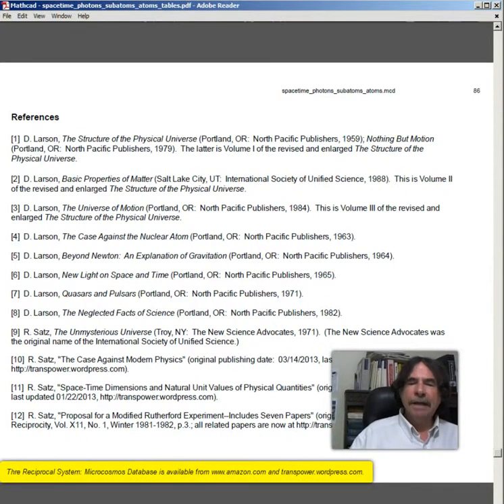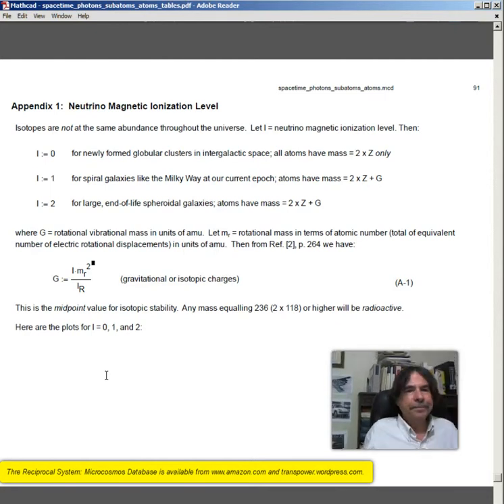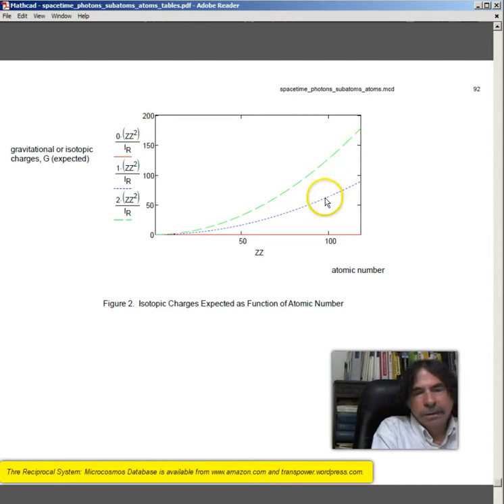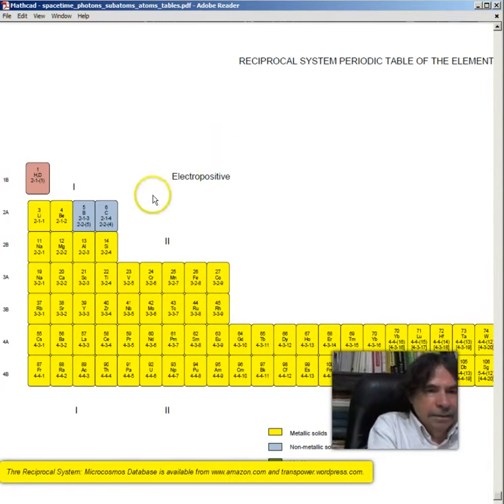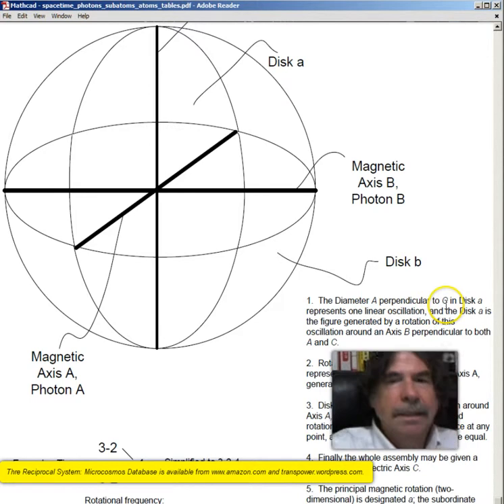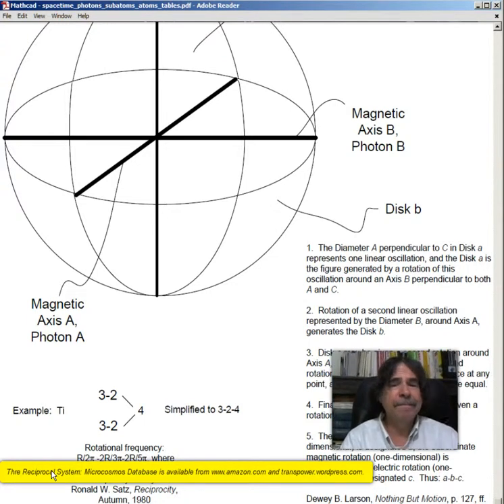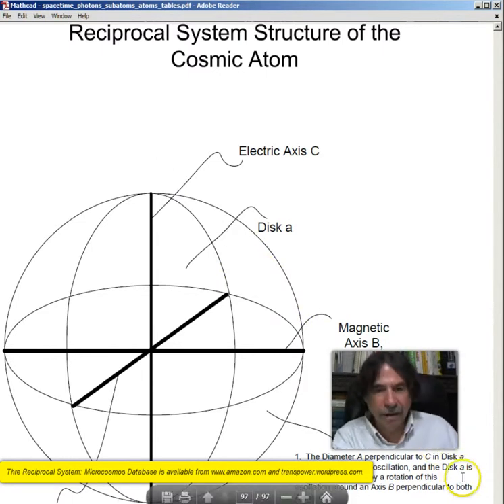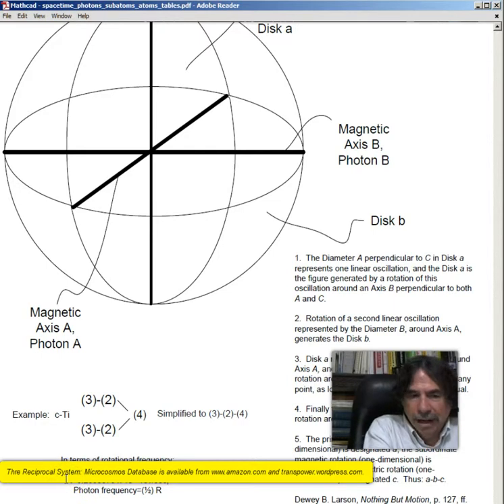The Reciprocal System--Theory of Unit Space-Time and Displacements from Unit Space-Time, Part VI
This paper presents the Reciprocal System theory of unit space-time and displacements from unit space-time: photons, subatoms, and atoms, both material and cosmic.. The full paper, as a PDF, is available The Reciprocal System: Microcosmos Database is available A new eBook by Dr. Satz, available is Existents and Interactions: A Computational Treatise of the Reciprocal System--the True Theory of Everything.  It contains both a PDF file (1711 pages!) and a PPT file (1711 slides!).